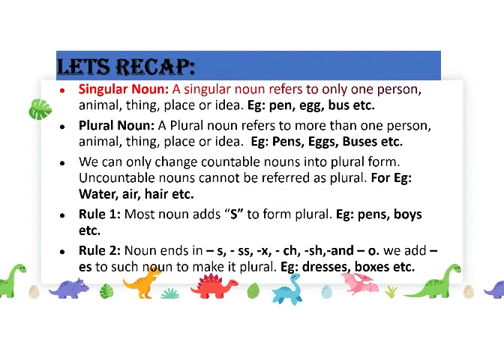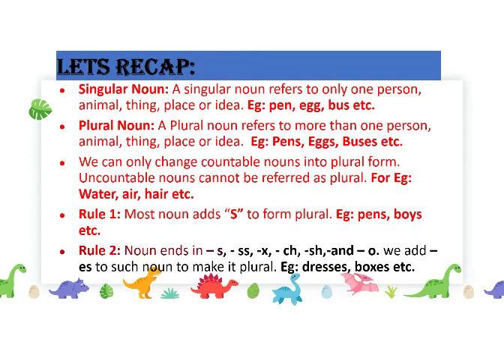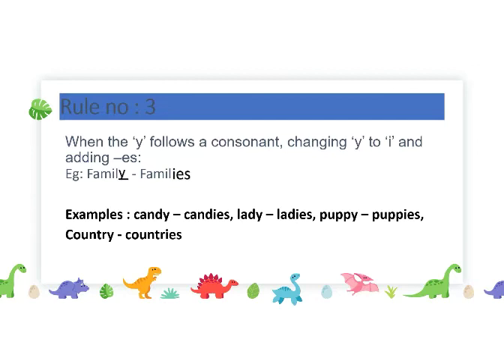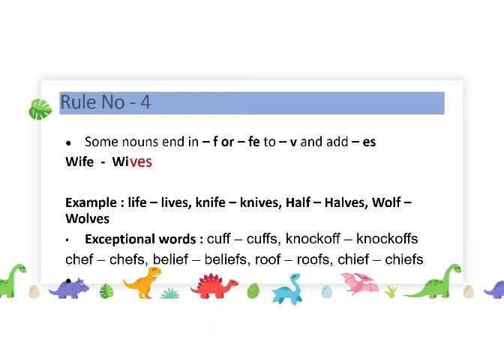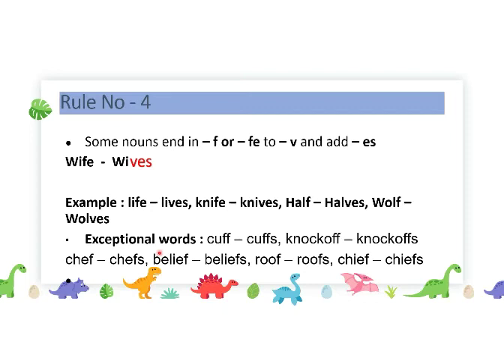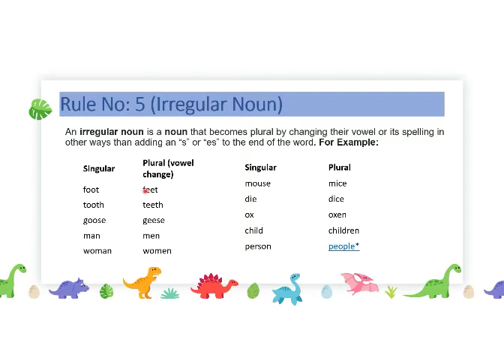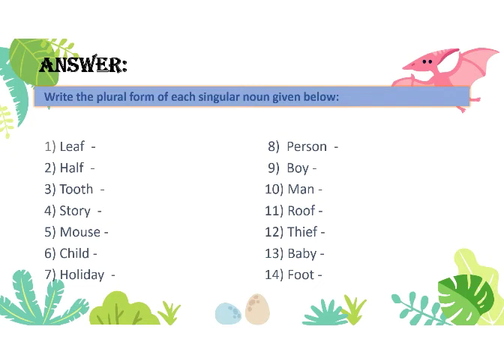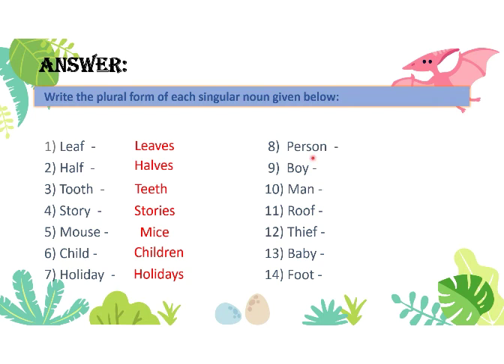TOPIC :- RULES OF PLURAL (PART 2)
ONLINE LECTURE SERIES FOR STD :- IV
SUBJECT :- GRAMMAR
TEACHER :- MRS. HARSHADA SINHA